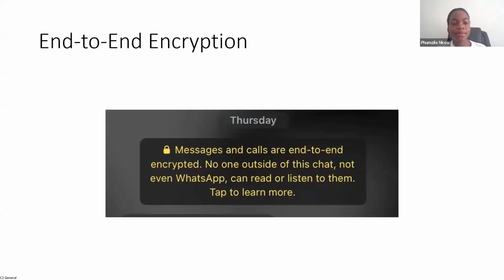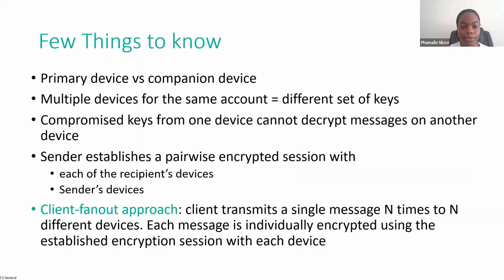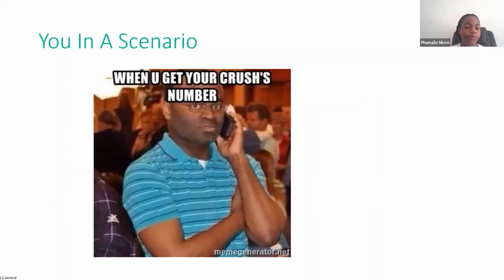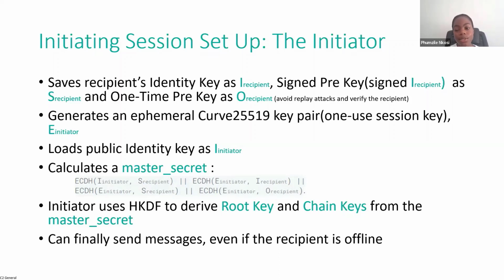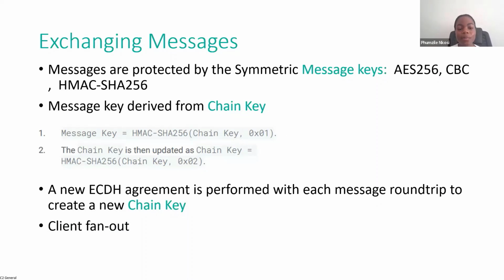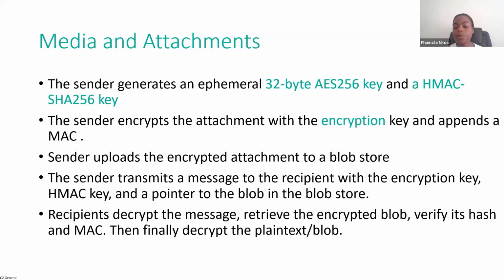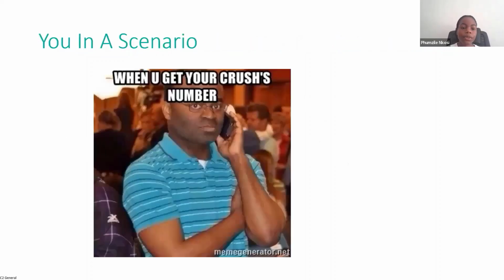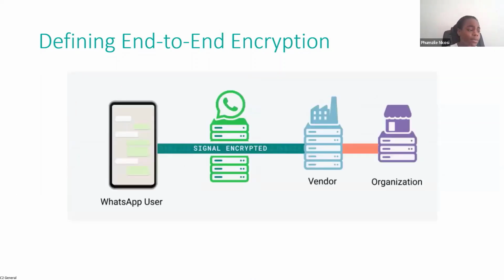WhatsApp encryption understanding the security system that affects us all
Phumzile Nkosi takes a closer look into WhatsApp’s security and encryption system.